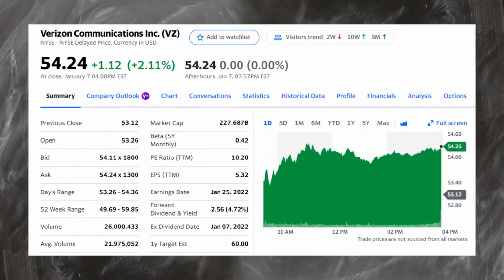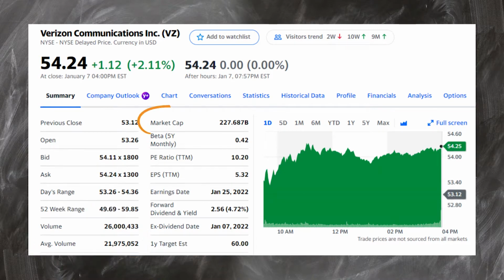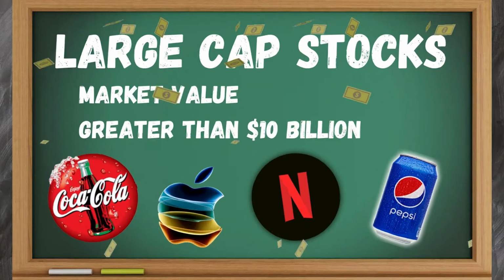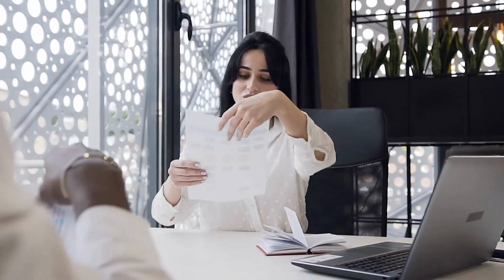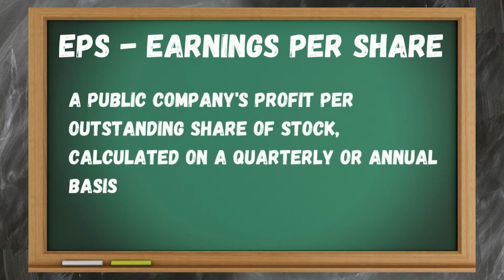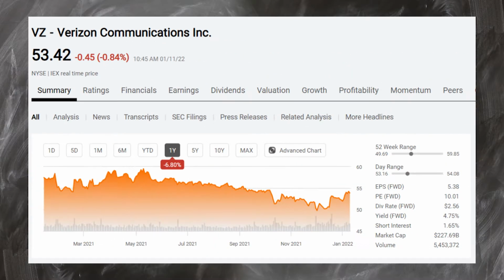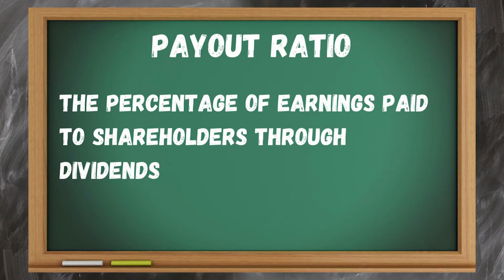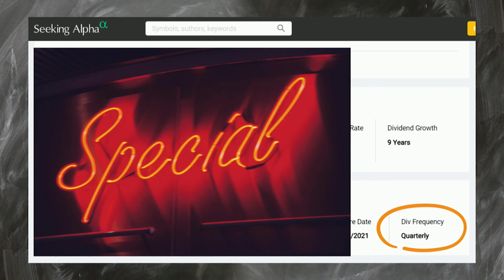How Do I Read A Stock Chart?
If you've ever read an article or watched a YouTube video on investing and are confused with all of the terminology, don't worry! Today we are discussing the stock terms to know and will be going through stock charts as well as looking at what each of those terms really mean.

Kick confusion to the curb and dig in! Let's increase your financial knowledge today! Nothing should be holding you back from making confindent investing decisions.

🔥🔥 FREE STUFF 🔥🔥

0:00 Introduction
0:20 Why This Video?
1:14 What are we reviewing?
1:42 Stock Price and Changes
1:54 Previous Close and Open
2:12 Bid and Ask Price
2:26 What is Stock Volume and Average Volume?
3:21 What is Market Cap?
3:44 Small Cap, Mid Cap, Large Cap Explained
4:44 What is a stock's Beta?
5:16 What does PE Ratio mean?
7:08 What does EPS mean?
8:06 Dividend Metrics
8:22 One Year Estimate
9:27 What is Dividend Yield?
9:54 What is Annual Payout?
10:05 What is Payout Ratio?
10:23 What is Dividend Growth Rate?
10:56 What is Dividend Growth?
11:07 Ex-Dividend Date, Payout Date, Declare Date, and Dividend Frequency